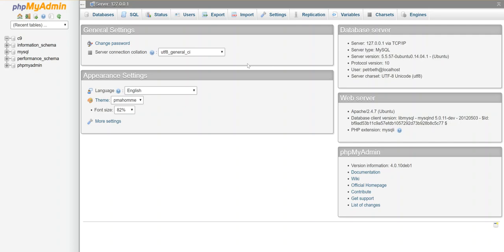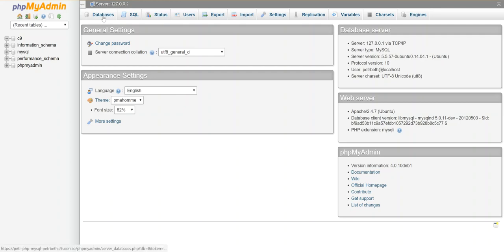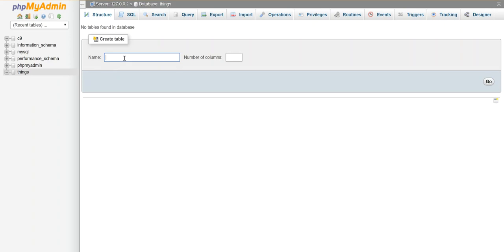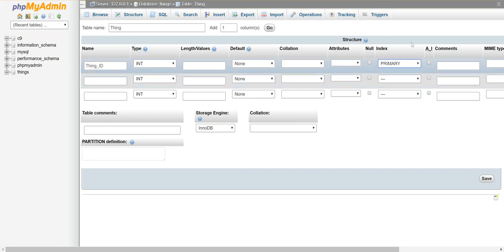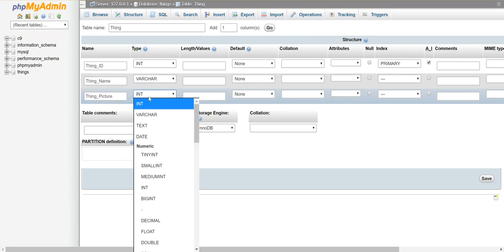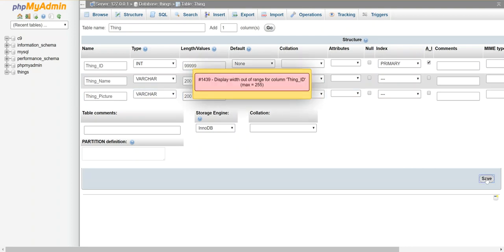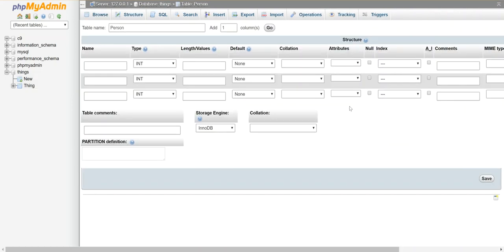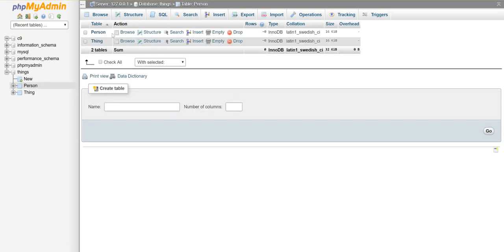phpMyAdmin - Create DB + Tables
Using the phpMyAdmin interface to create a database and add some tables to it.